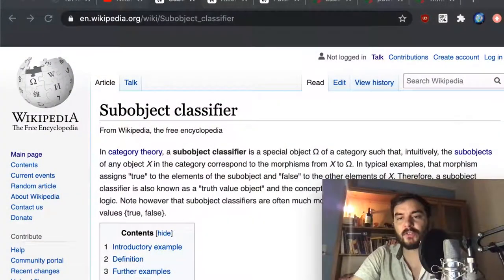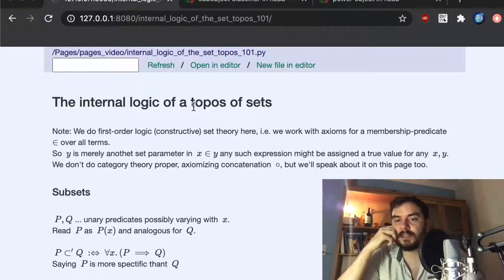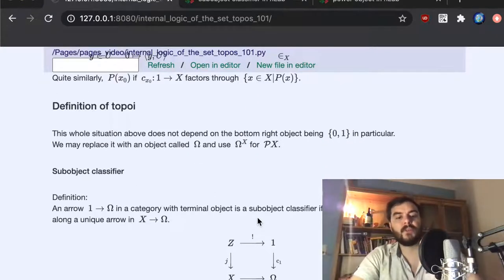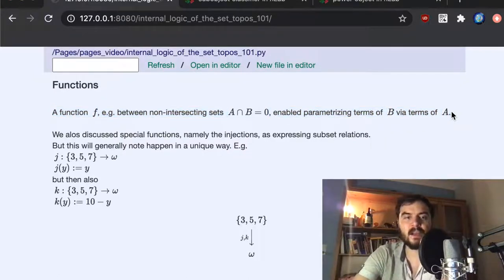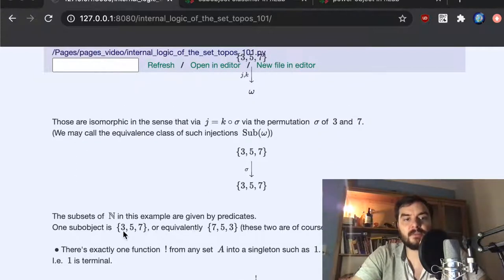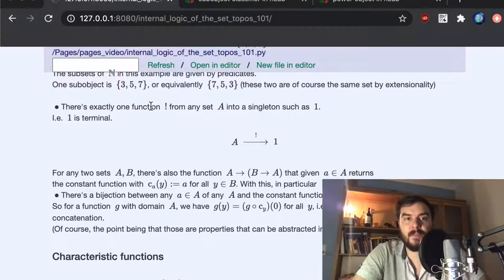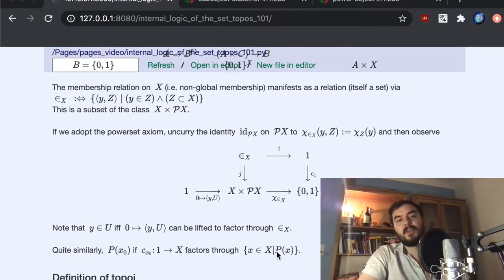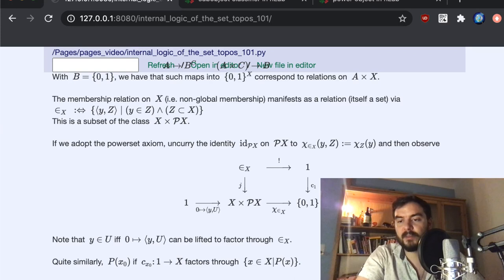Topoi 2: The Subobject Classifier diagram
This is the second video, discussing of the Subobject Classifier in a category of sets.
For the followup video, just look at the videos uploaded one, two weeks later.